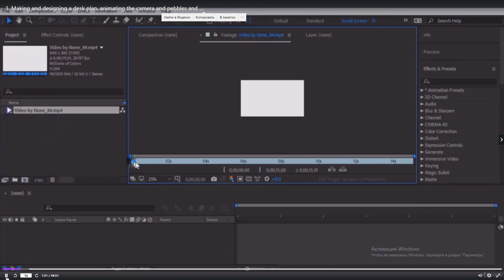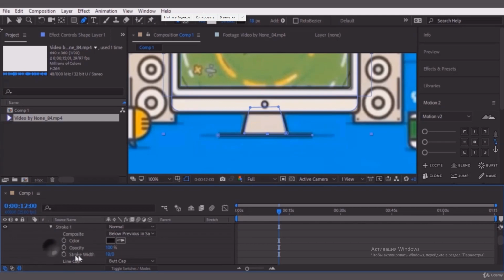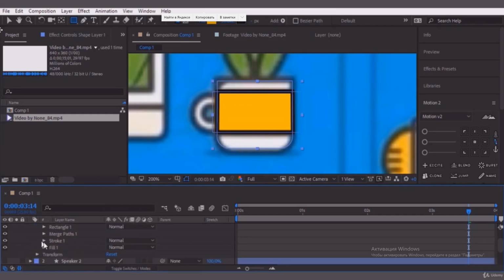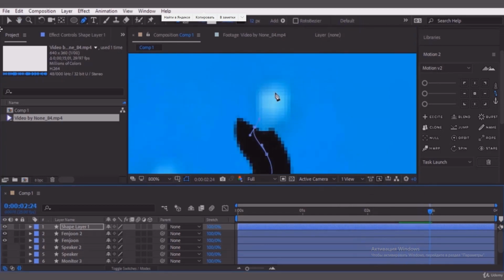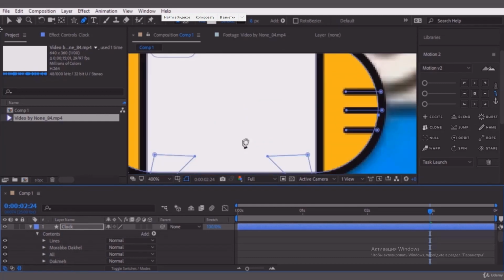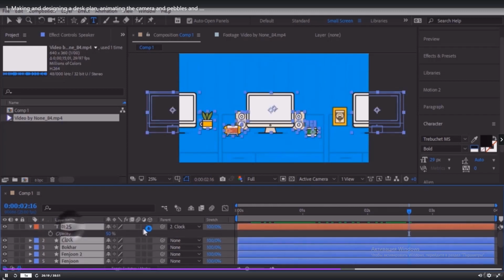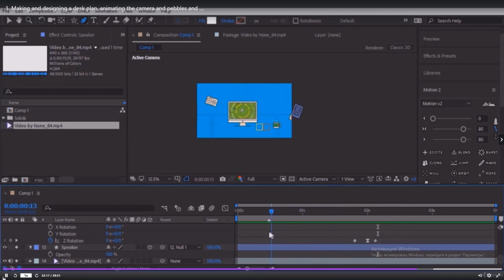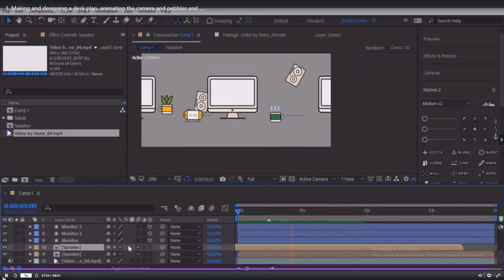урок 1 2